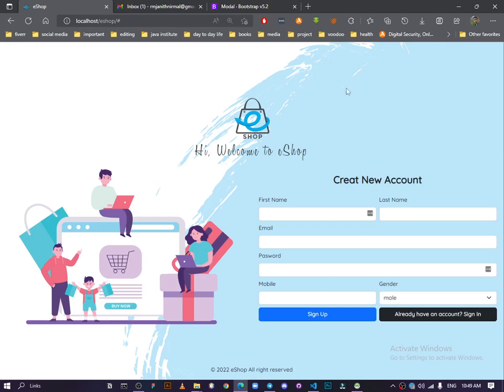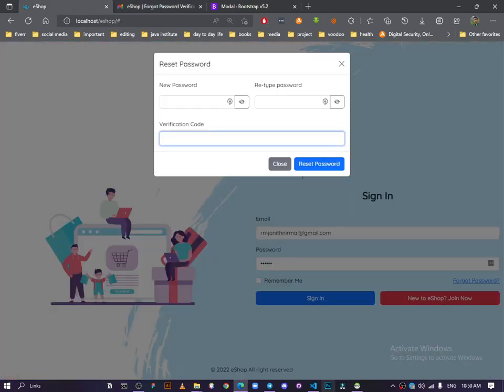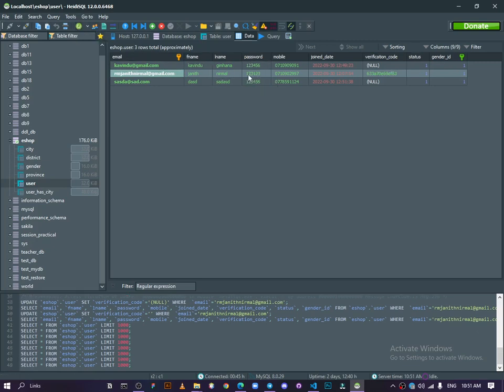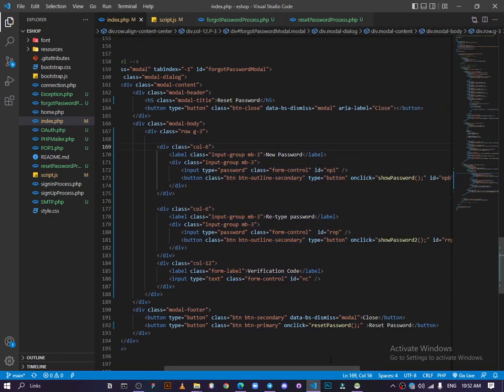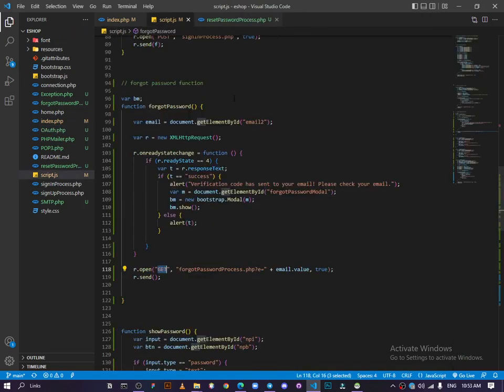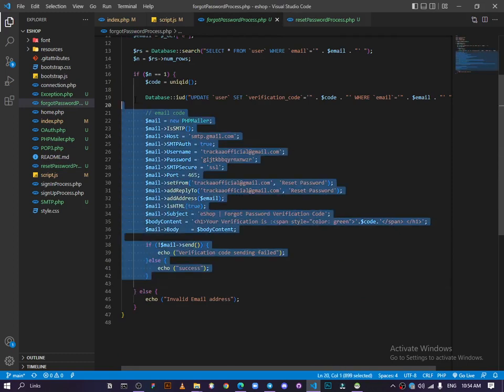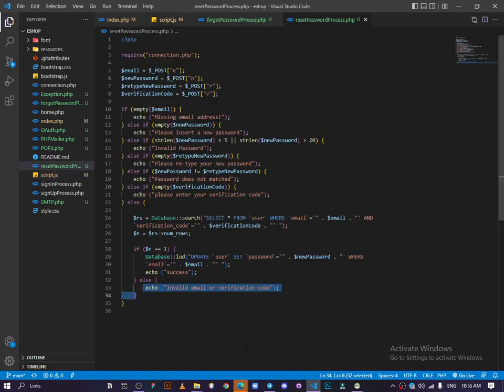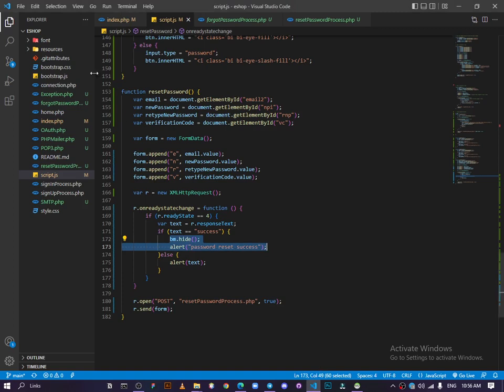Develop a forget password add on for sign in process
Subject: Web Programming I
Project: Building an ecommerce web application using HTML, CSS, JavaScript, PHP and MySQL
Video title: Develop a forget password add-on for sign in process